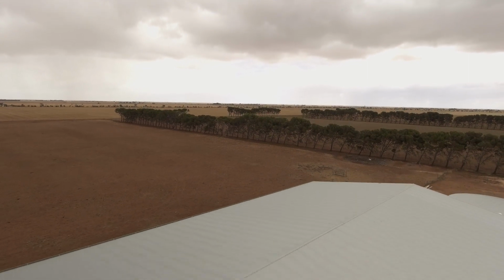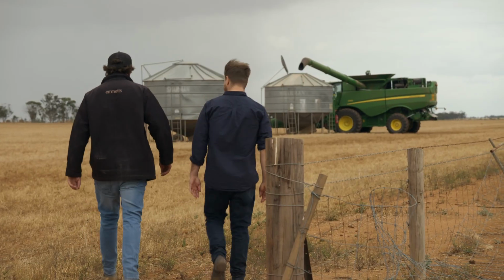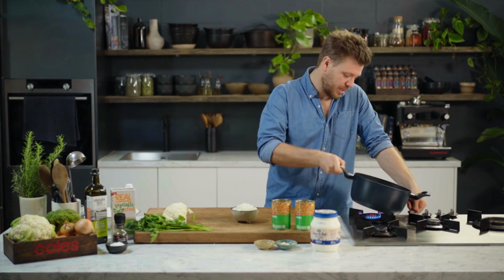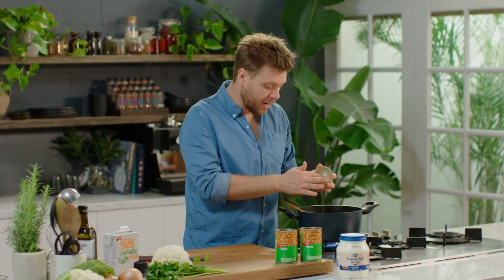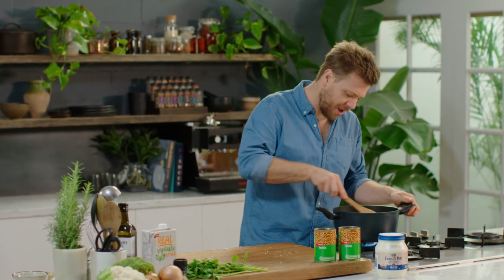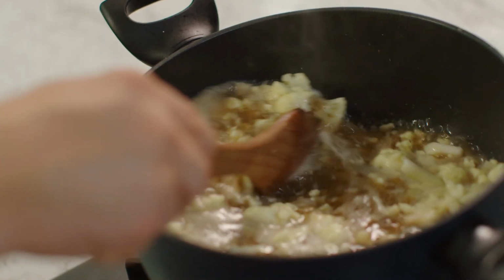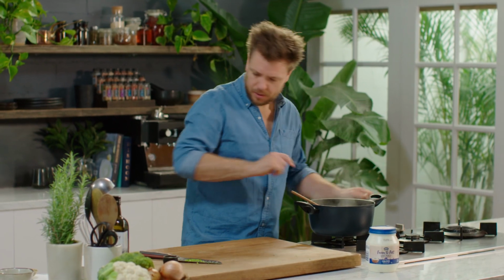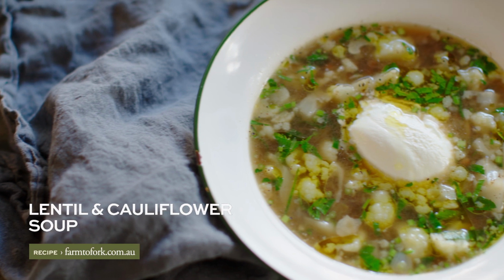Ep 61: Summery Lentil & Cauliflower Soup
We visit lentil producer Brad Griffiths on-farm in Mallala, SA, to learn more about the effort involved in growing the humble lentil.